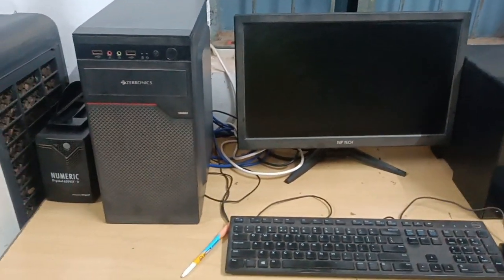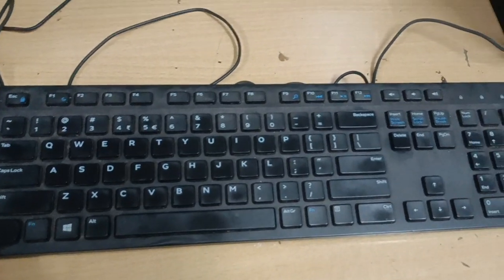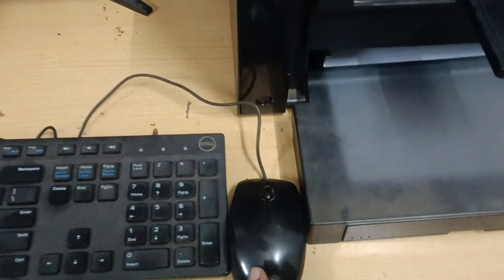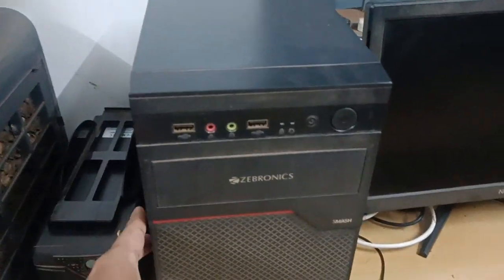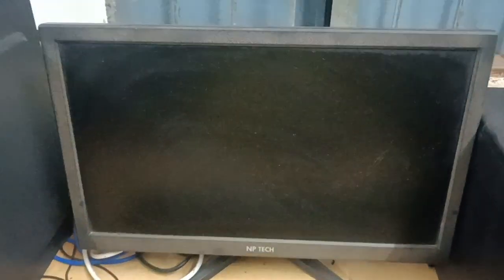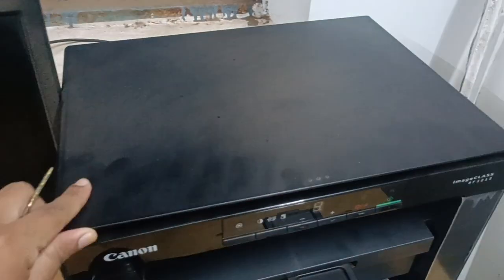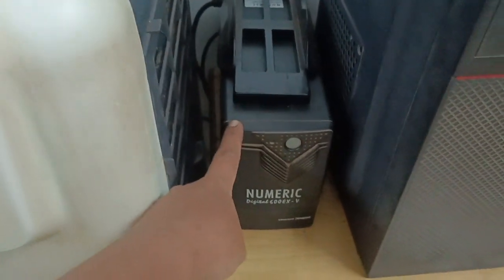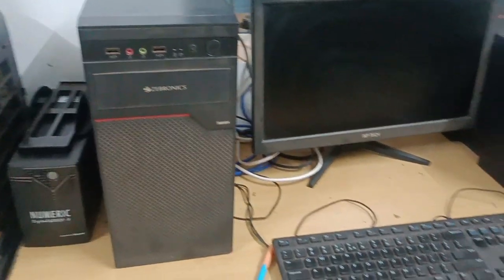Class 1 . Topic -Parts of computer.